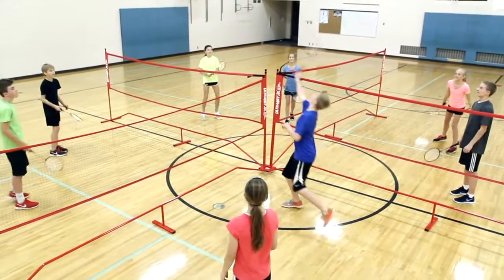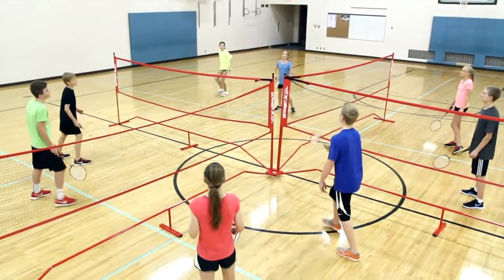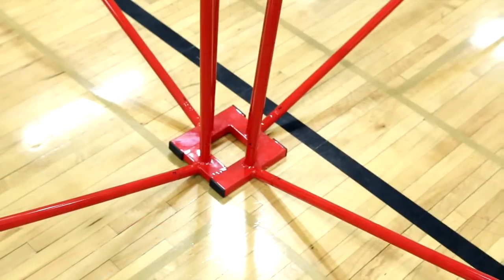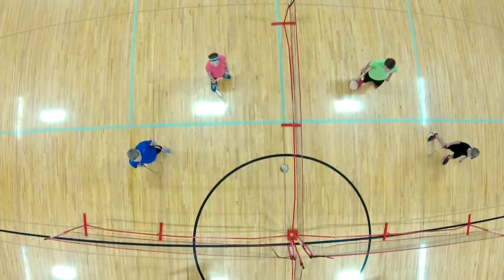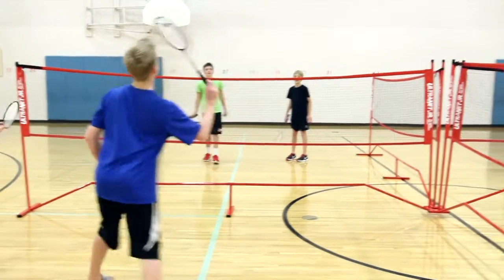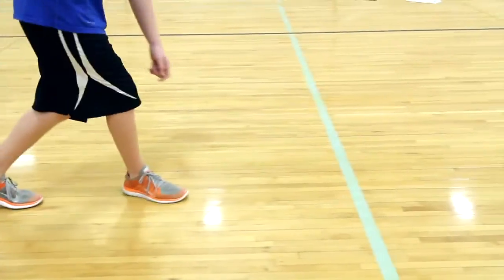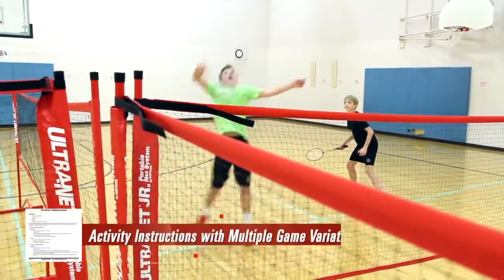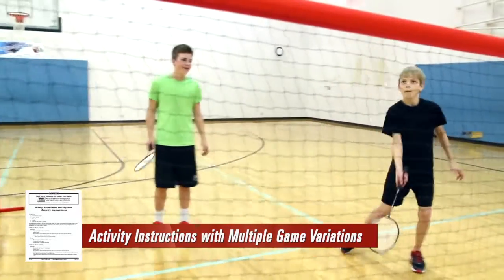4-Way Badminton Net Pack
Turn 1 court into 4 with the UltraNet™ 4-Way Adapter, allowing 4 doubles teams to compete against each other in action-packed games. Sticking closely to the scoring rules of traditional badminton, students may serve, volley, and attack in any court, keeping everyone on their toes at all times. Up the action by adding a second shuttle into play, or by rotating courts after each volley.

Elementary/Junior High Pack includes:
•UltraNet™ 4-Way Adapter (1 Ea)
•UltraNet™ Jr. Nets, 14'W (4 Ea)
•Gopher G1000™ racquets, 24”L (8 Ea)
•S1™ Recreational Shuttles (12 Ea)
•Black floor tape (2 rolls)
•Activity instructions (1 Ea)

Junior High/High School Pack includes:
•Gopher G1000™ racquets, 26”L (8 Ea)